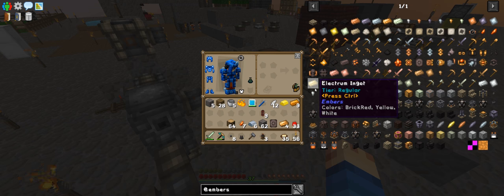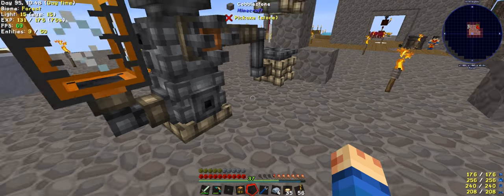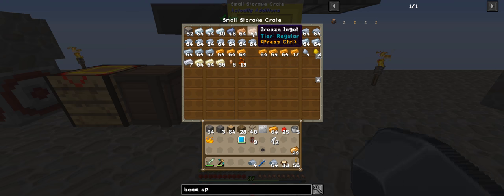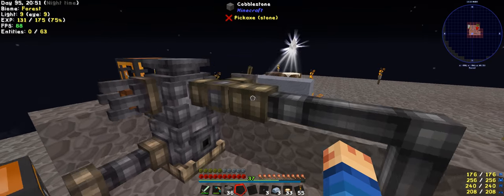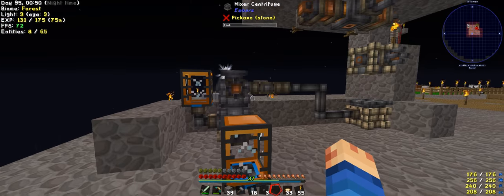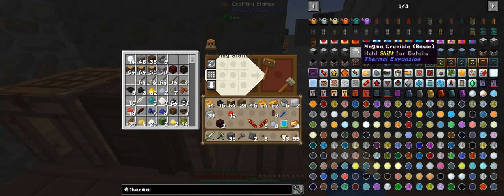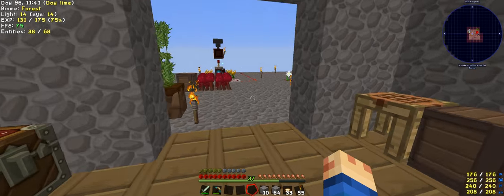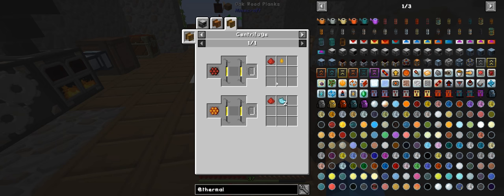Modern Skyblock 2 - Ep46 - More Casings